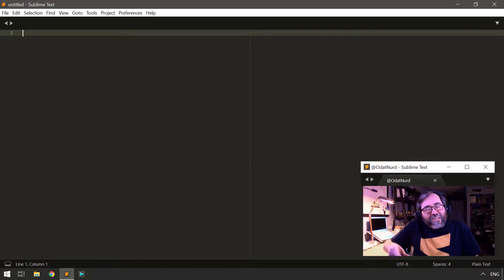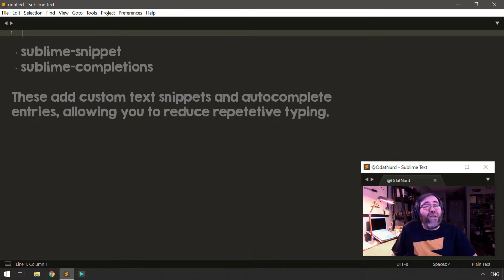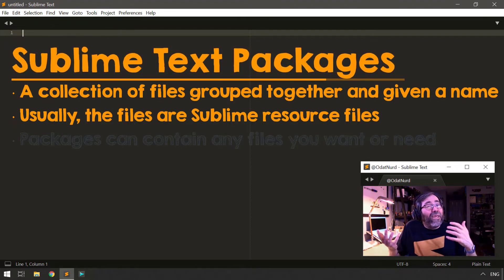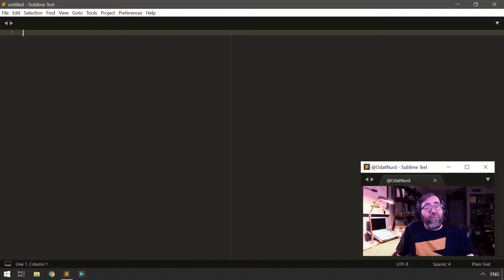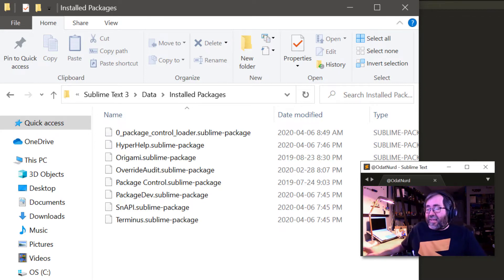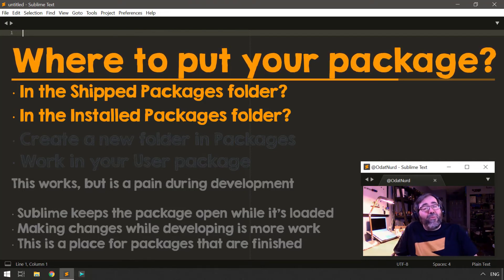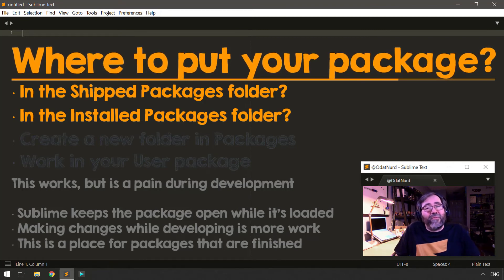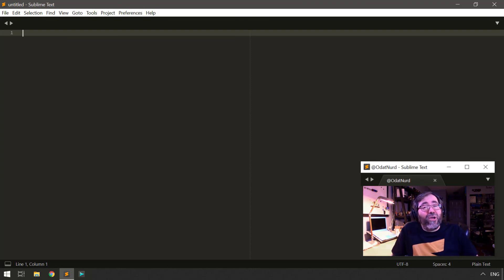[P101-02] What makes a package in Sublime Text?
Getting started with Sublime package development can seem a little tricky at first. The first hurdle you might hit is wondering what goes inside of a package and how you make them. This video has you covered.

We're going to explain what goes inside of a Package in Sublime, where they live, and how you create one. With this key information under our belts, we can proceed into learning how to start working on our first Sublime Text package.

In this Plugin 101 video series, we'll be doing a deep dive into the world of package and plugin development in Sublime Text. Whether you want to learn to write the next great package, modify existing behaviour or just learn a little more about how Sublime works behind the curtains, this video series is for you!